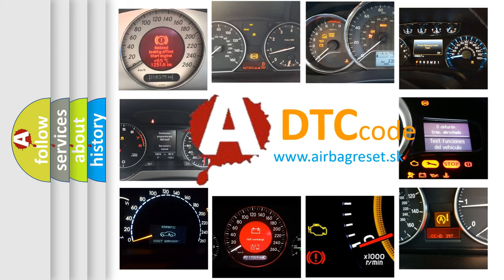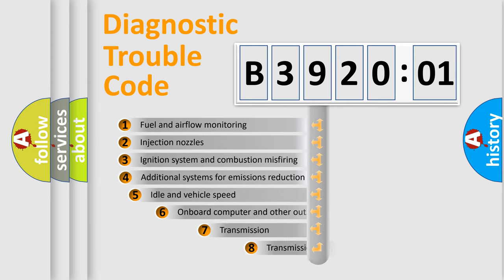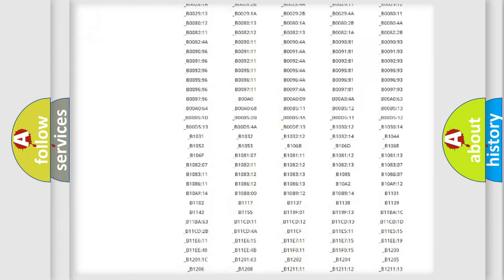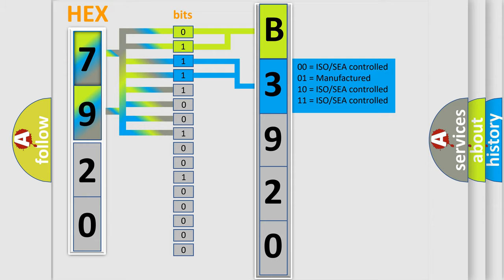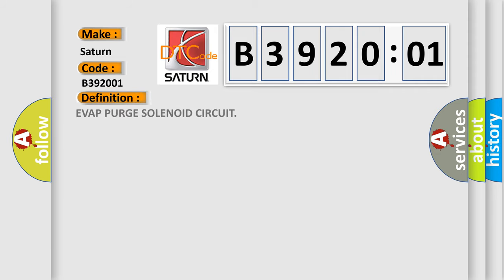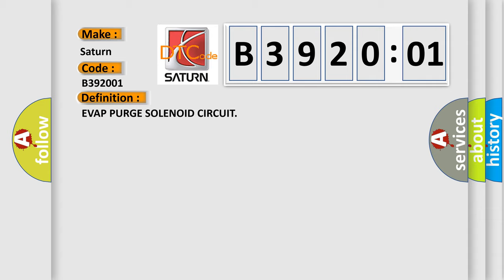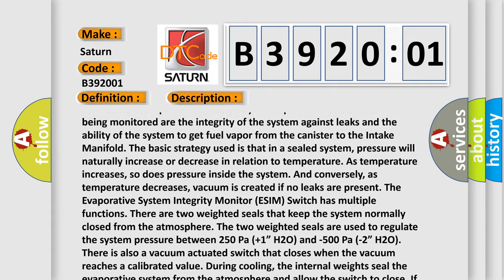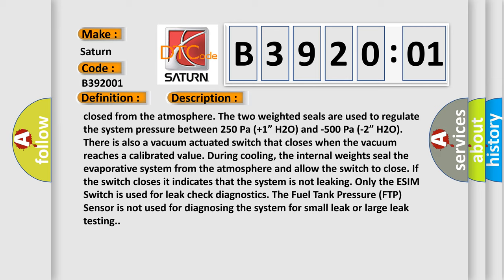DTC Saturn B3920-01 Short Explanation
Contents:
0:21 Basic DTC analysis according to OBD2 protocol standard.
1:48 Insight into programming
2:58 A diagnostically understandable description of the Diagnostic Trouble Code
3:05 Basic error definition

Make:
Saturn
Code:
B3920 01
Definition:
EVAP PURGE SOLENOID CIRCUIT
Description:
EVAPORATIVE SYSTEM OVERVIEW: The Powertrain Control Module (PCM) monitors the Evaporative Emission System operation. The two main areas being monitored are the integrity of the system against leaks and the ability of the system to get fuel vapor from the canister to the Intake Manifold. The basic strategy used is that in a sealed system, pressure will naturally increase or decrease in relation to temperature. As temperature increases, so does pressure inside the system. And conversely, as temperature decreases, vacuum is created if no leaks are present. The Evaporative System Integrity Monitor (ESIM) Switch has multiple functions. There are two weighted seals that keep the system normally closed from the atmosphere. The two weighted seals are used to regulate the system pressure between 250 Pa (+1” H2O) and -500 Pa (-2” H2O). There is also a vacuum actuated switch that closes when the vacuum reaches a calibrated value. During cooling, the internal weights seal the evaporative system from the atmosphere and allow the switch to close. If the switch closes it indicates that the system is not leaking. Only the ESIM Switch is used for leak check diagnostics. The Fuel Tank Pressure (FTP) Sensor is not used for diagnosing the system for small leak or large leak testing.
Cause:
EVAP PURGE CONTROL CIRCUIT SHORTED TO VOLTAGEEVAP PURGE CONTROL CIRCUIT SHORTED TO GROUNDEVAP PURGE CONTROL CIRCUIT OPEN or HIGH RESISTANCEEVAP PURGE SOLENOID RETURN CIRCUIT OPEN or HIGH RESISTANCEEVAP PURGE SOLENOIDPOWERTRAIN CONTROL MODULE (PCM)
Failure Type: